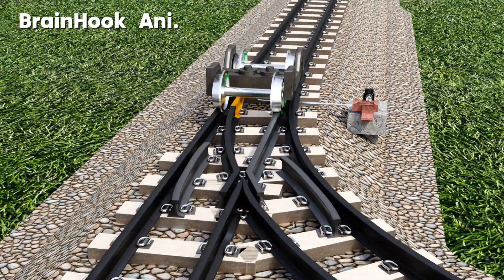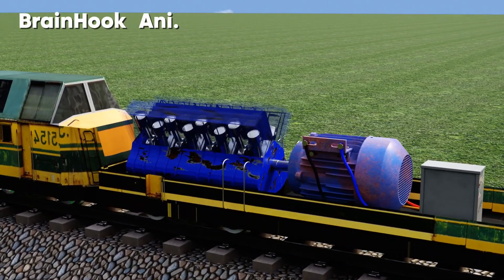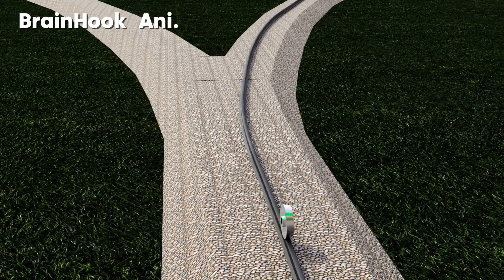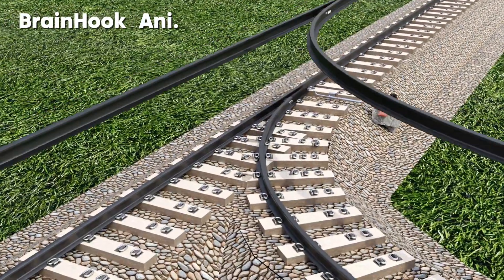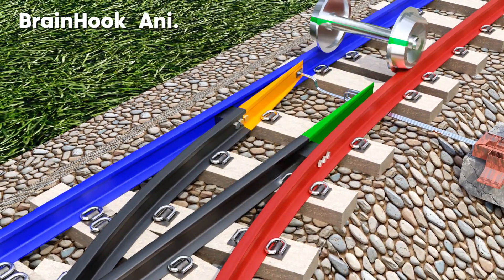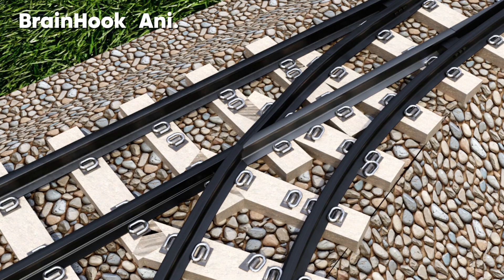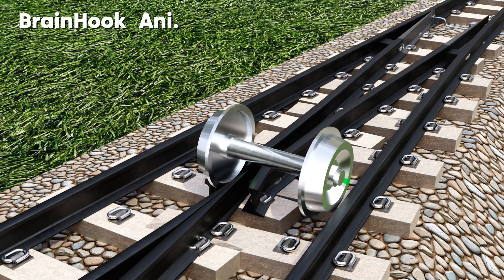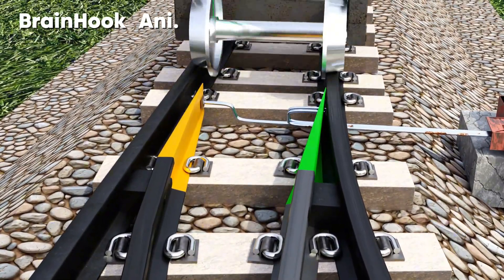How does the train change track?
Through this video we can know how the train changes the track?  How do trains travel on specific rails among hundreds of rails?  What is the basic physics behind it?  All issues have been discussed.